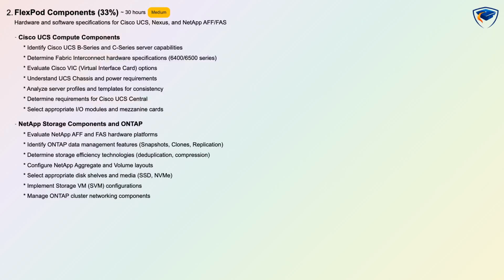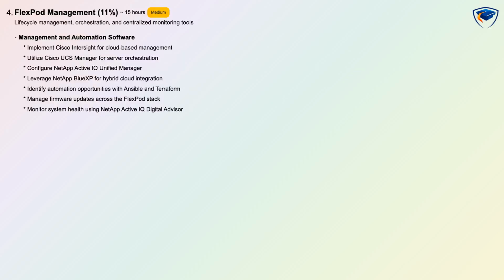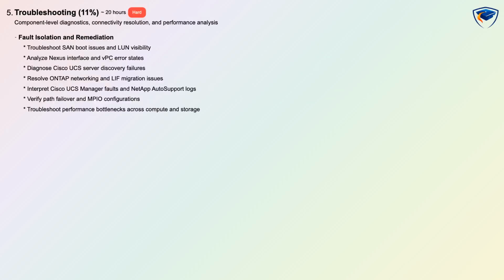NS0-175 NetApp Certified Storage Installation Engineer - Unlock Career Growth with This One Exam, Fu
Unlock the ultimate guide to acing the NetApp NS0-175 exam with our in-depth syllabus breakdown, and discover the secret to achieving a top score with expert-led study guidance. Unlike other study materials, our comprehensive overview is designed to walk you through every aspect of the exam, ensuring you're fully prepared for success.

The NetApp Certified Storage Installation Engineer, ONTAP (NS0-175) exam is a rigorous assessment of your skills and knowledge in planning, implementing, and validating ONTAP storage solutions. In this video, our expert instructors provide a thorough exam prep guide, covering the core concepts, key techniques, and effective strategies for tackling even the toughest questions.

Core Topics Covered:

- ONTAP Fundamentals (15%): Understand the basics of ONTAP architecture, storage systems, and data protocols.
- Design and Planning (20%): Learn how to design and plan ONTAP storage solutions, including cluster configurations and network requirements.
- Implement and Configure (30%): Master the implementation and configuration of ONTAP storage systems, including storage provisioning, protocols, and security features.
- Validate and Troubleshoot (35%): Develop the skills to validate and troubleshoot ONTAP storage solutions, including performance optimization, error resolution, and maintenance best practices.

Whether you're an experienced storage professional or just starting your NetApp certification journey, this video provides the essential insights and certification tips you need to succeed. By the end of this comprehensive syllabus breakdown, you'll have a clear understanding of the exam format, content, and requirements, setting you up for exam day success.

Boost your score with Exam Sale practice questions and study guides. Our expert-developed materials are designed to help you reinforce your knowledge, fill knowledge gaps, and build the confidence you need to ace the NetApp NS0-175 exam on your first attempt.

Good Luck!